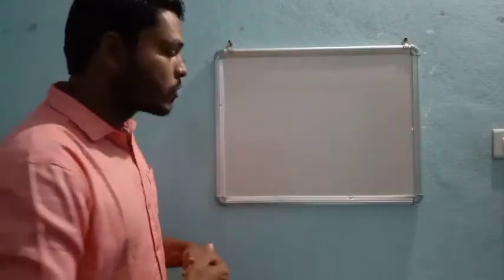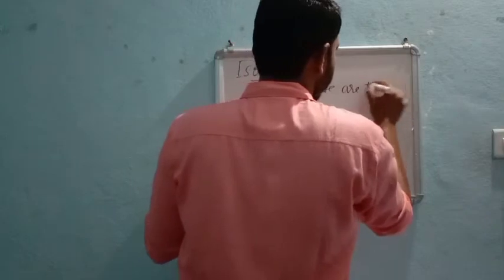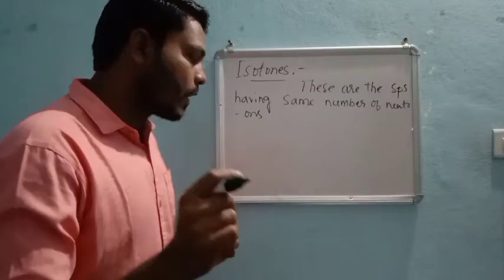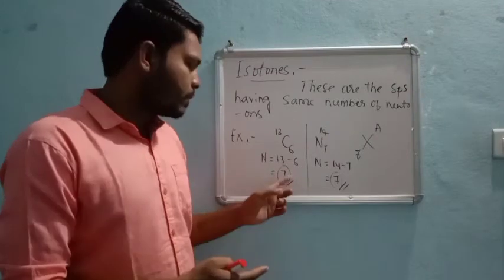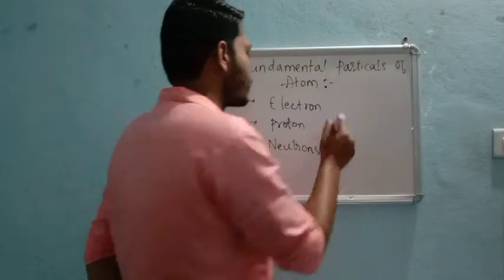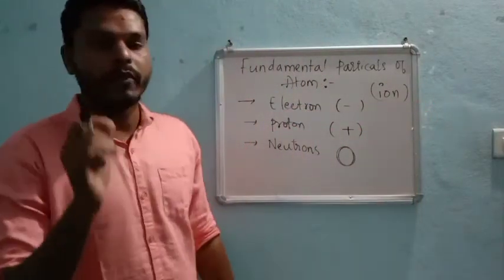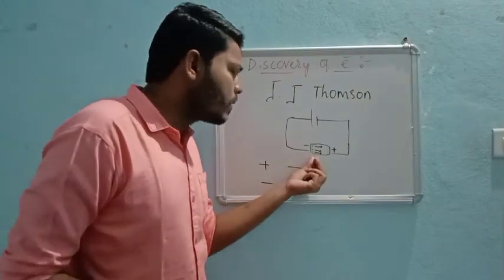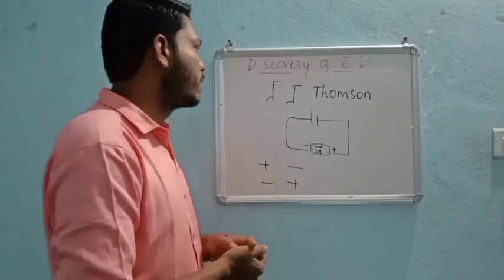Structure of atom 2. 20/11/20